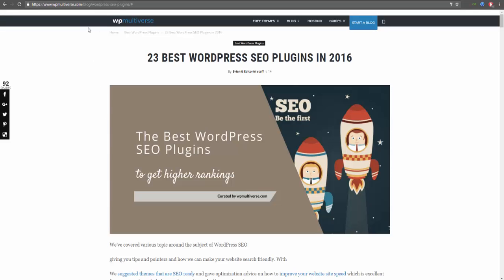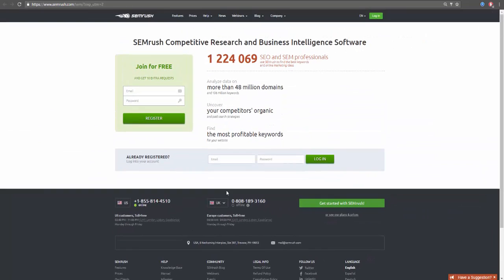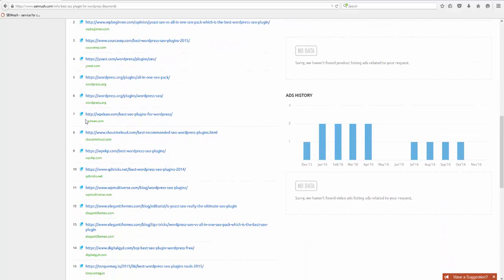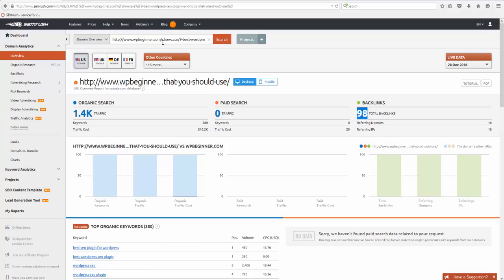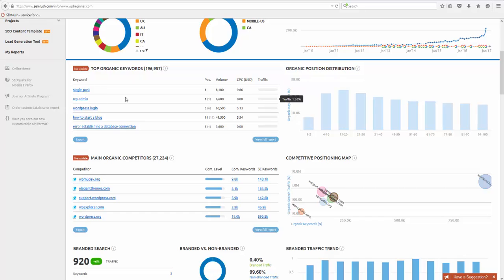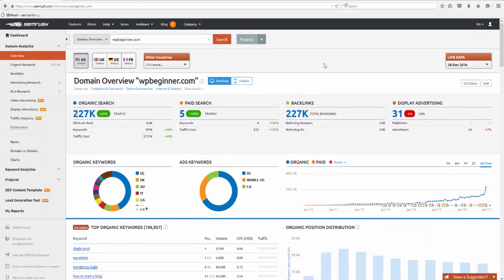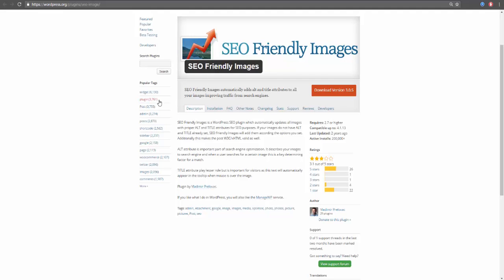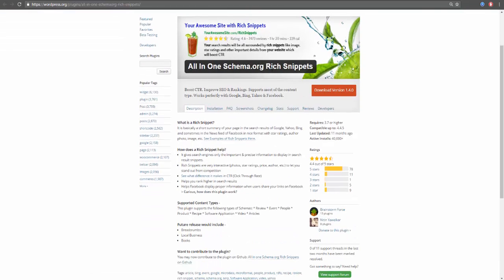5 Best WordPress SEO Plugins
This video will show you everything you need to know about the Best WordPress Plugins for SEO. Specifically, you’ll learn how to optimize your website for higher rankings.

In fact, these are the same five plugins that I focus on for every website that I create. They’re the main reason that my websites rank 1st page for 100+ keywords.

So what are these five WordPress SEO Plugins?

#3 Yoast SEO
#4 SEO friendly image
#5 All in one schema.org rich snippets